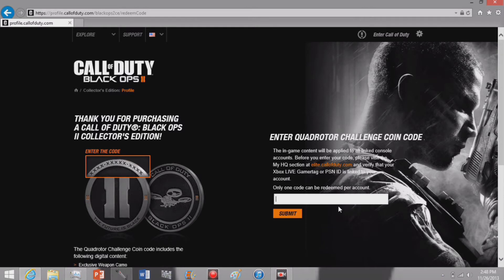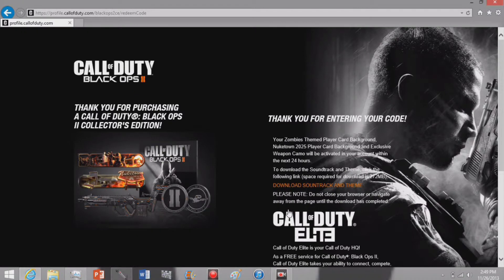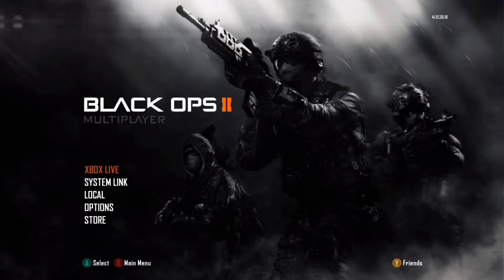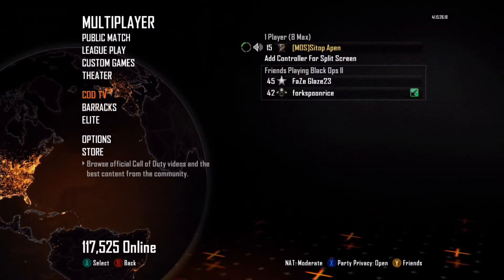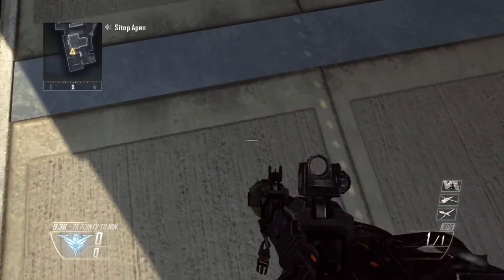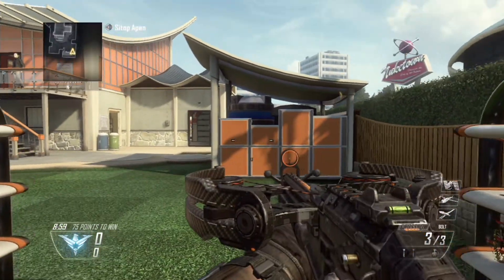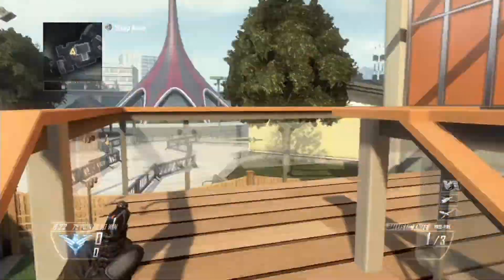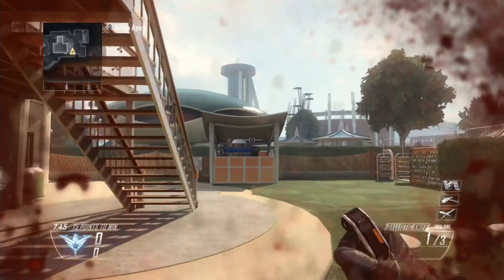MOS - Black Ops 2 Using the Collectors Edition Code!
In tis video, Carl shows you the rewards from using a Collector's Edition Code in Black Ops 2. Problem is, you have to find one!